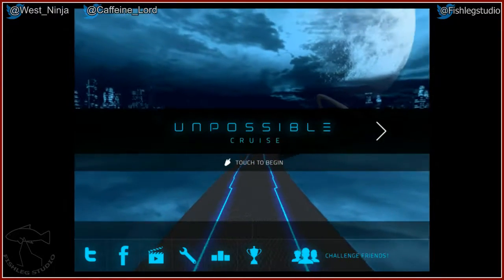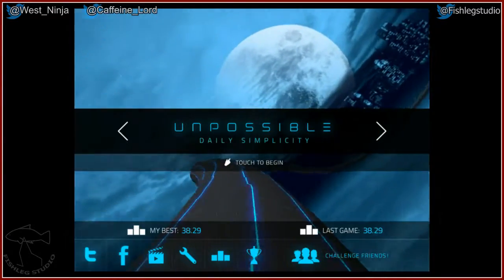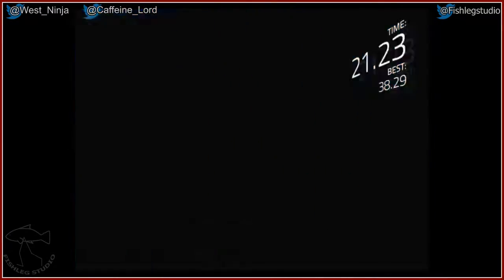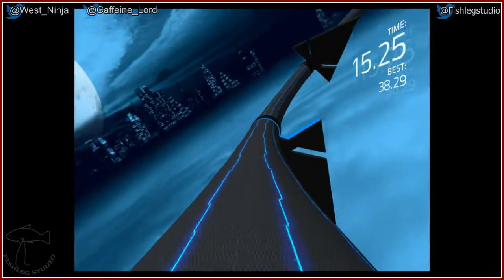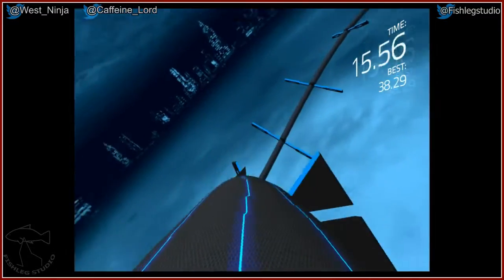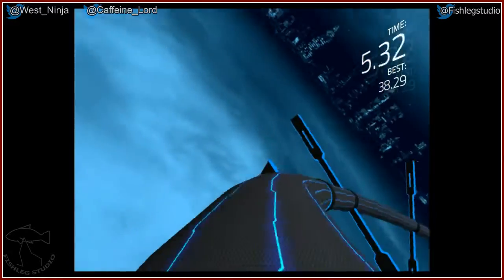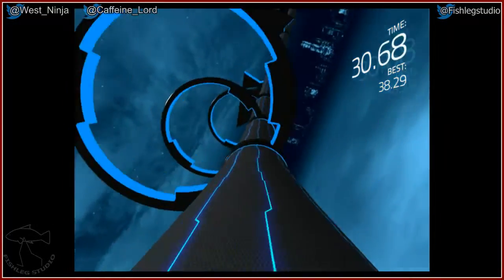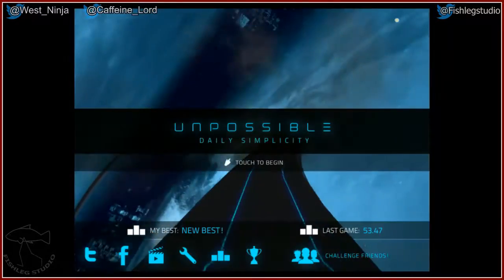Play Together - Unpossible [Part 2]